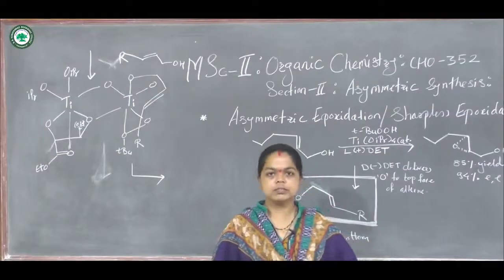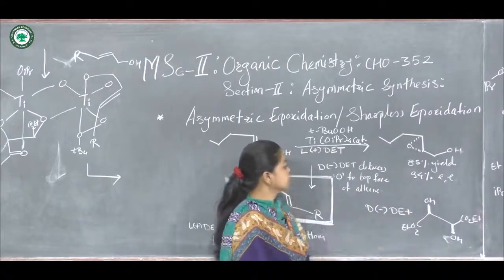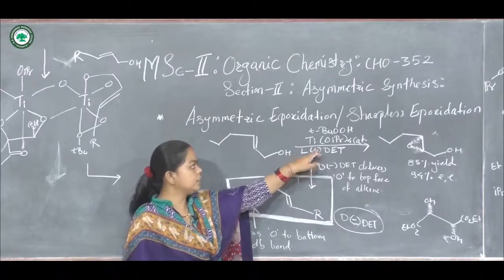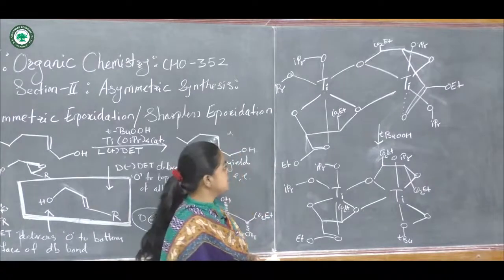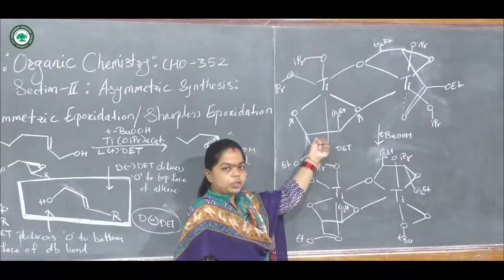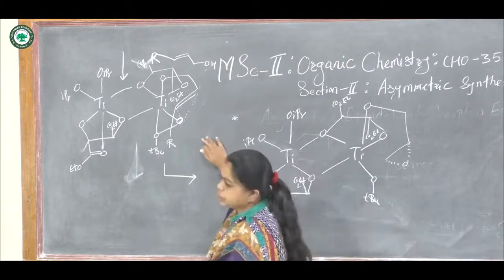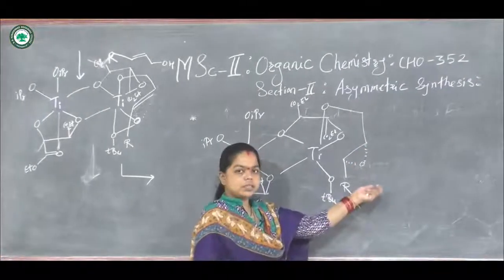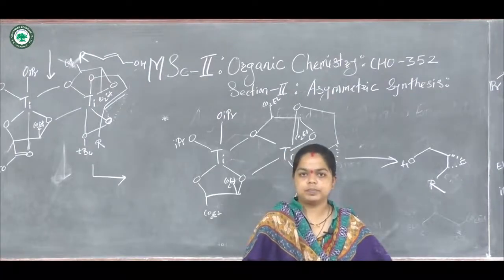M.Sc.II (Org. Chemistry) || Topic: Asymmetric Synthesis || By Prof. Amolik kirti